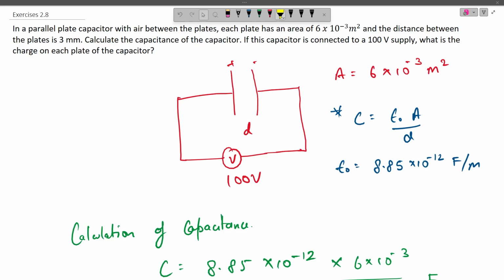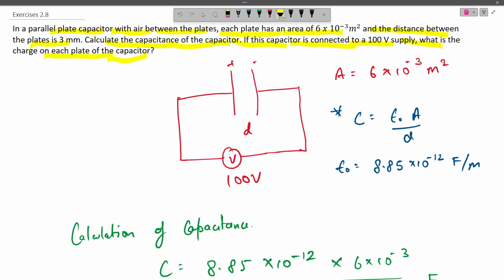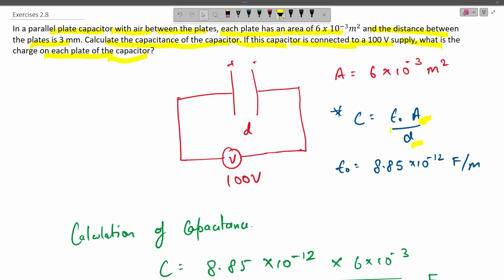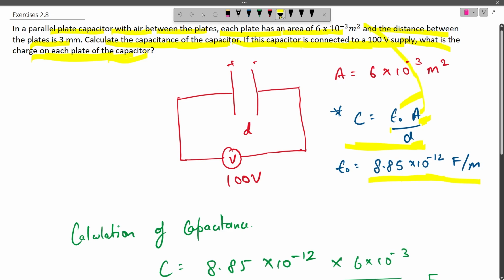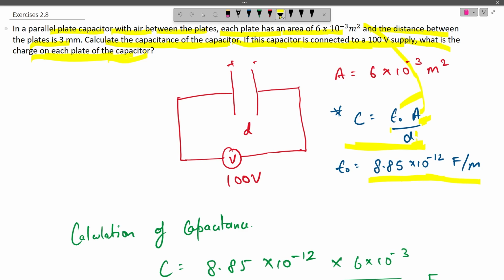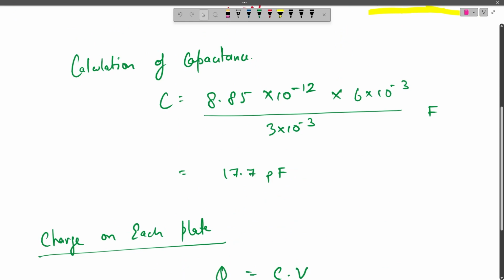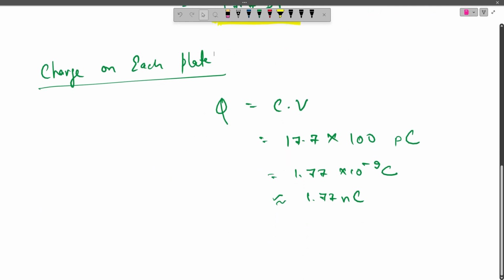Exercise 2.8 | Explained | Electrostatic Potential and Capacitance | NCERT Physics Class - 12